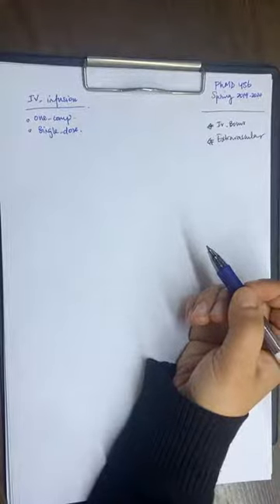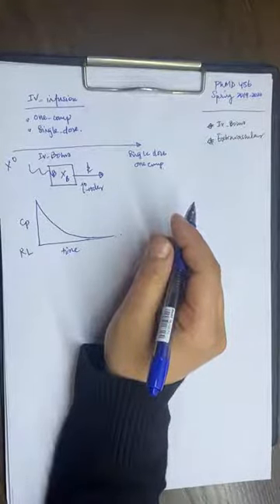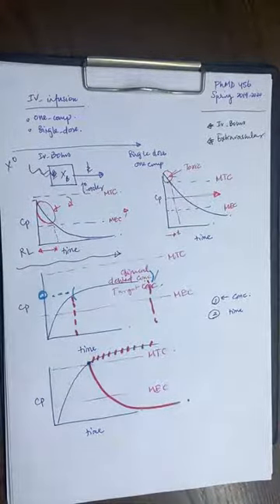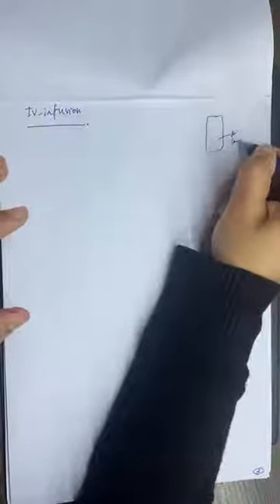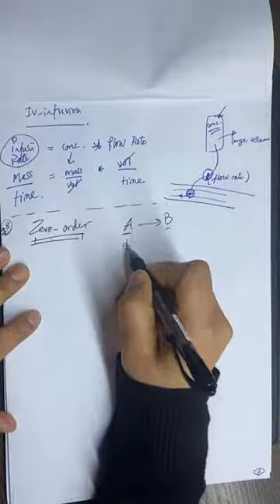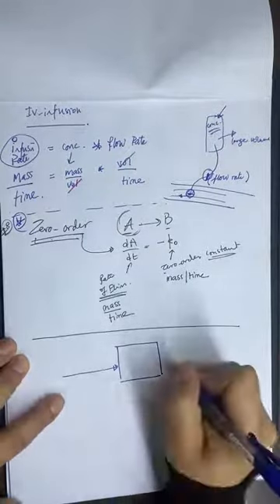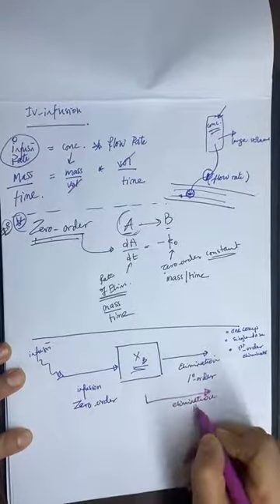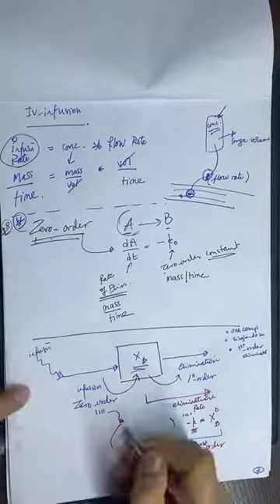8 IV infusion Pharmacokinetics Single dose, one compartment model Part 1